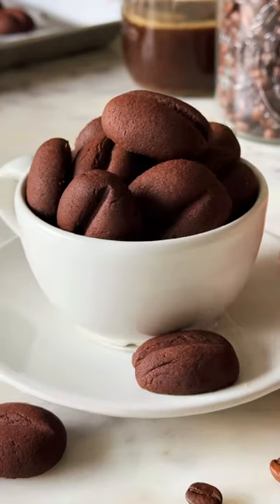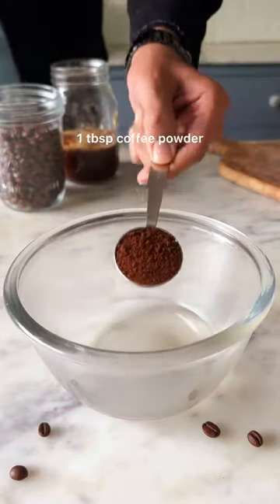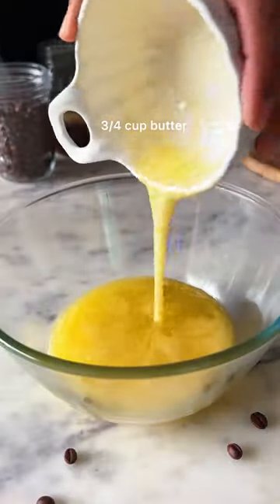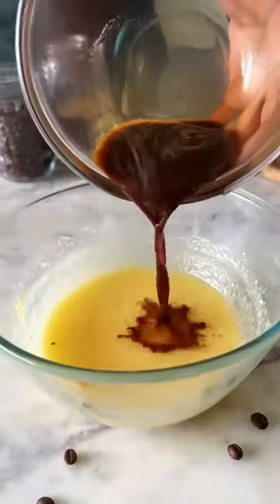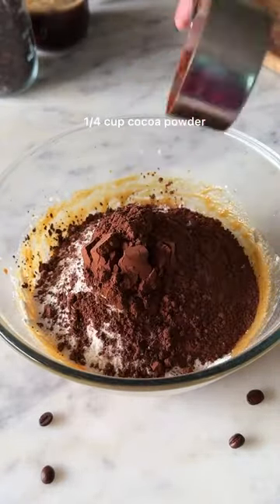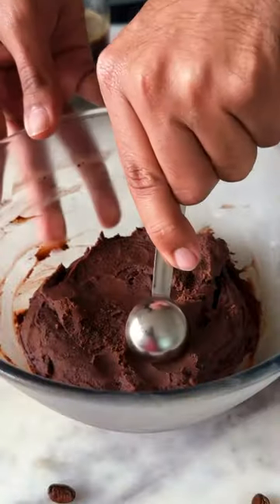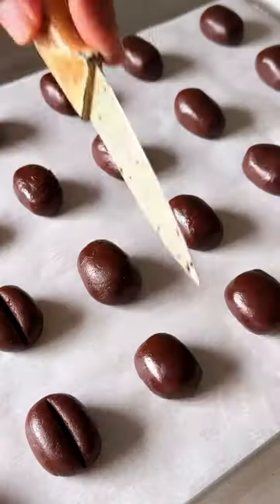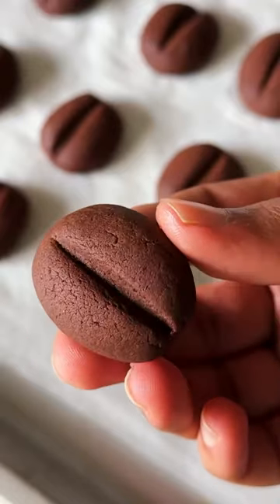*EGGLESS* ESPRESSO COOKIE AT HOME ☕| BEST EVER COFFEE COOKIE RECIPE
Episode E of AtoZOfDesserts, a series where every letter unfolds a new delight 🥰
E for - Espresso Cookies💁🏻‍♂️, Take your regular eggless chocolate cookie recipe to the next level with a beautiful coffee flavour 🙌🏻One bite of these coffee bean shaped cookies and you will be transported to coffee heaven, quite literally 🤌🏻❤️What should I make for the letter F?

Ingredients:
🍪1/4 cup hot water
🍪1 tbsp coffee powder
🍪3/4 cup salted butter, melted

Process-
1. In a bowl, add coffee powder and hot water. Keep this aside.
2. ⁠Take butter and sugar in a bowl and whisk this together until well combined.
3. ⁠Add in the espresso we made earlier and mix it in.
4. ⁠Now, add in the flour, cornflour and cocoa powder to form a sticky batter.
5. ⁠Let the batter refrigerate for 30 minutes.
6. ⁠Once chilled, the dough will become firm. Divide the dough into equal sizes using 1 teaspoon measurement and give them oval shape.
7. ⁠Place the cookie balls on your baking tray and make a gentle cut in the middle using the back of a butter knife.
8. ⁠Chill the cookies for 15-20 minutes.
9. ⁠Preheat the oven to 180 degrees celsius and bake the chilled cookies for 12-15 minutes.

bake with shivesh, shivesh bhatia, cookie, eggless cookie recipe, espresso cookies, coffee, coffee lovers, eggless baking, baking, desserts, quick recipes, easy cookie recipe, yummy, February, eggelss coffee cookies, coffee cookies, coffee flavoured cookies, eggless cookies